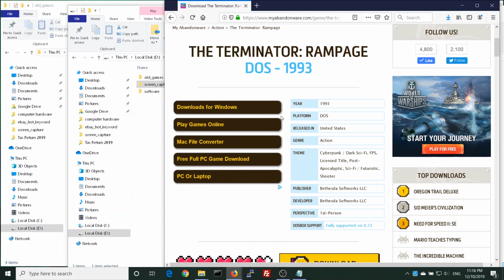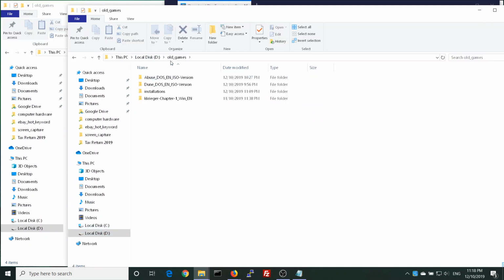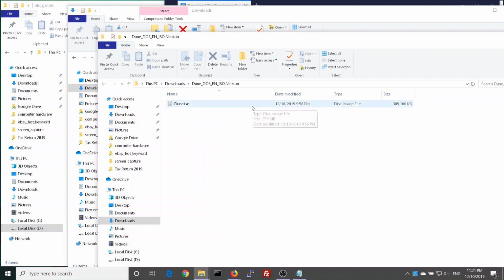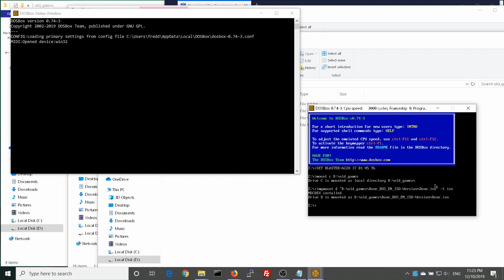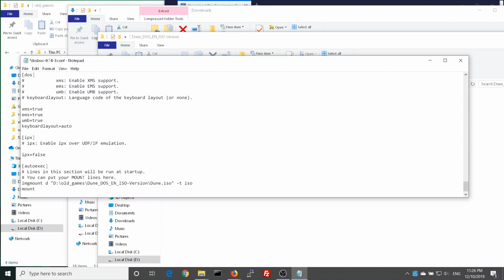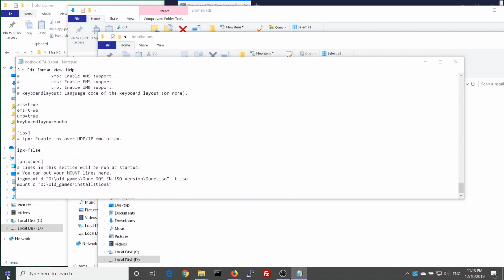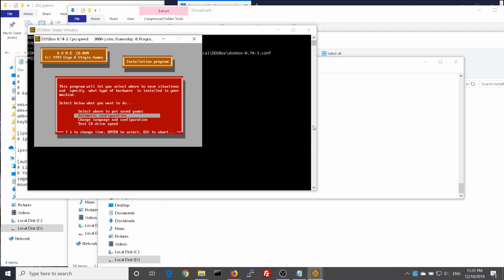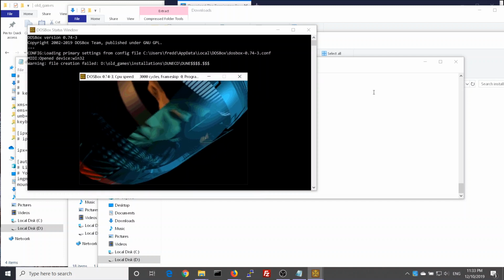install games on DosBox using .iso image tutorial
If you want to play a old dox game from an iso file, then this tutorial is for you.